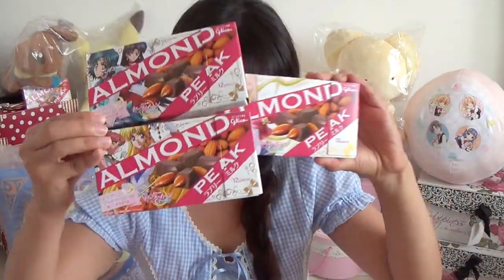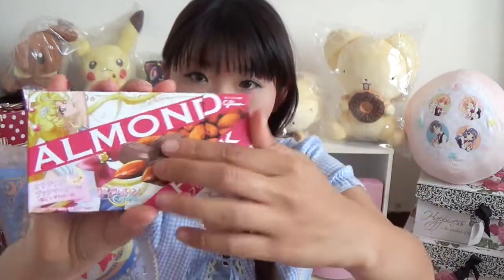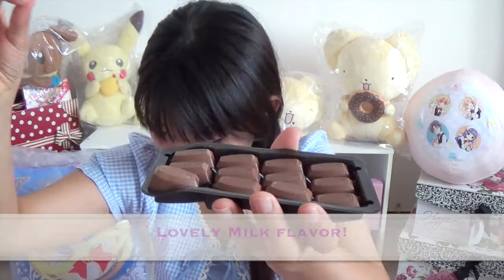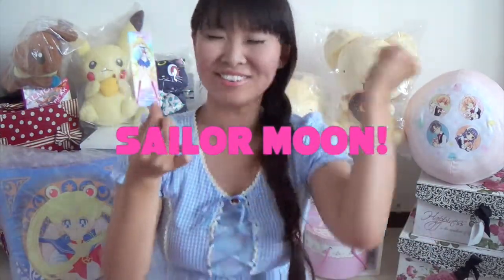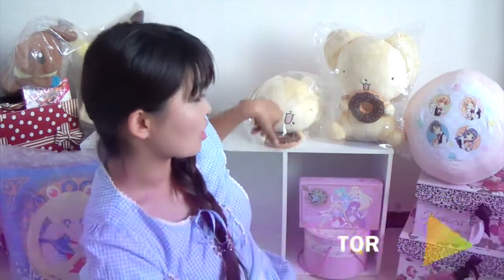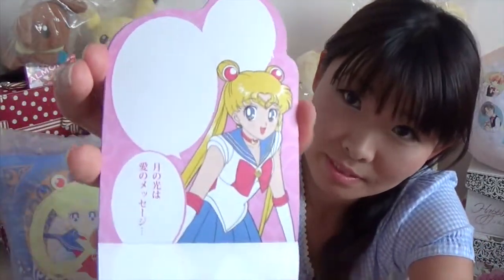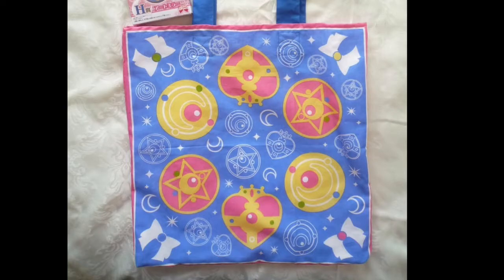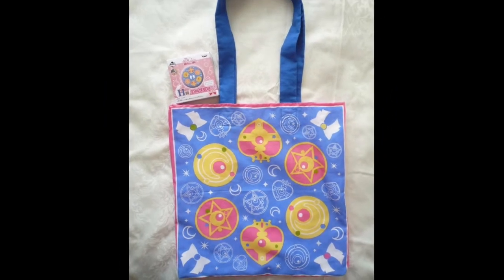Sailor Moon Crystal Glico Almond Peak Chocolate with Bookmark!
Hello sailor moon fan!
They made such a lovely and yummy sailor moon packaged almond chocolate with collectible bookmark!
I have been eating so much chocolate lately... you will see why!